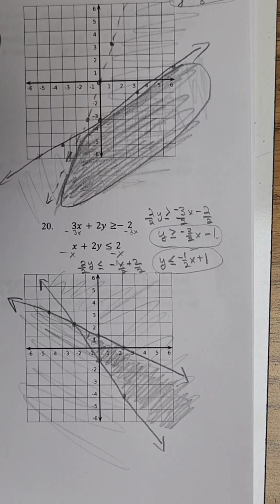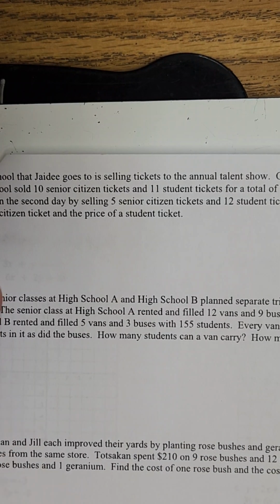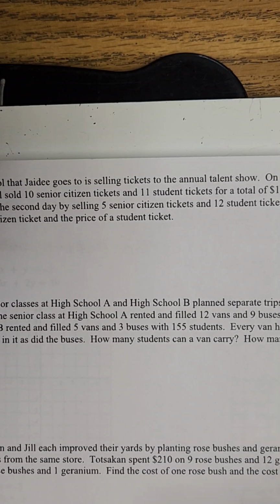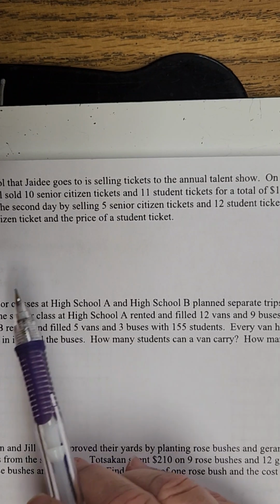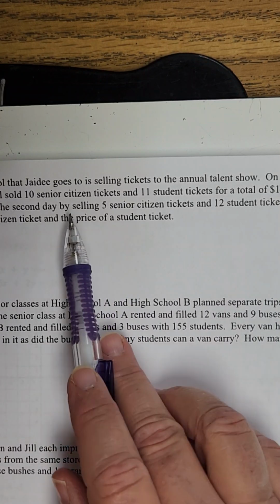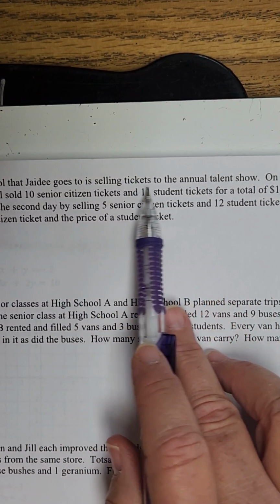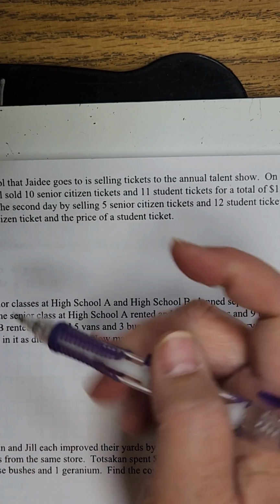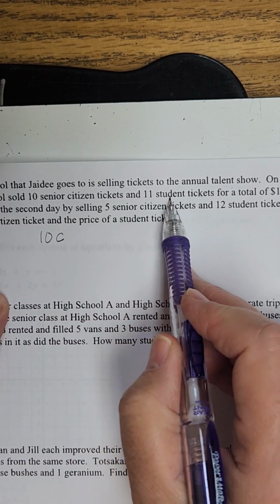Part 2 of Systems Review 2024